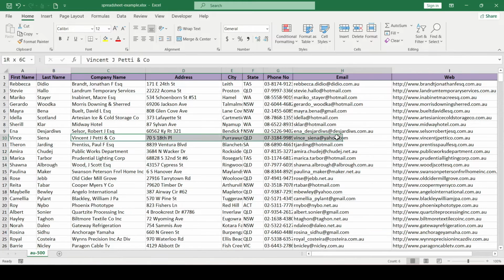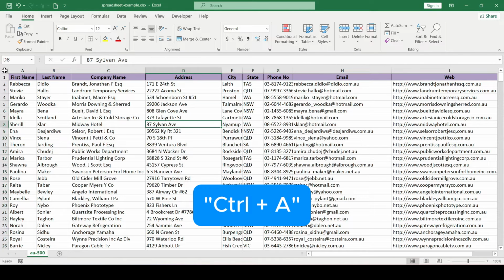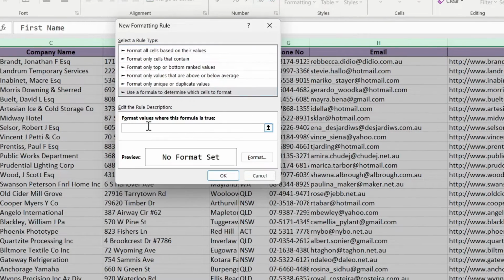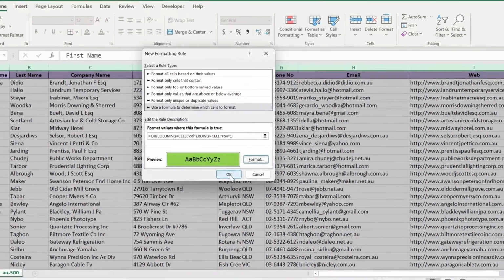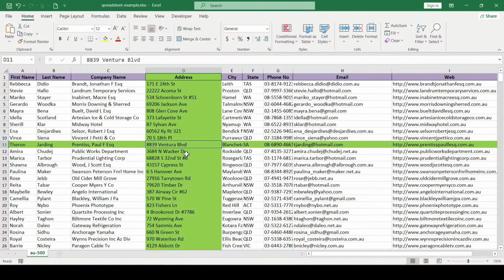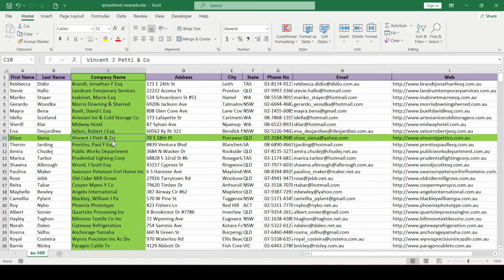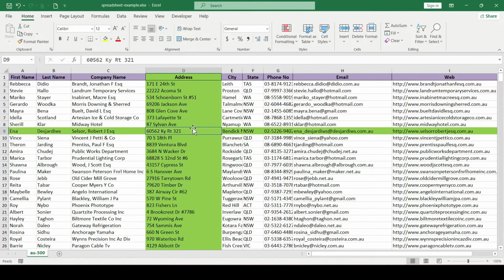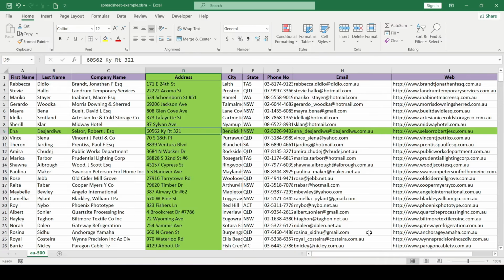How To Highlight Active Row And Column In Excel